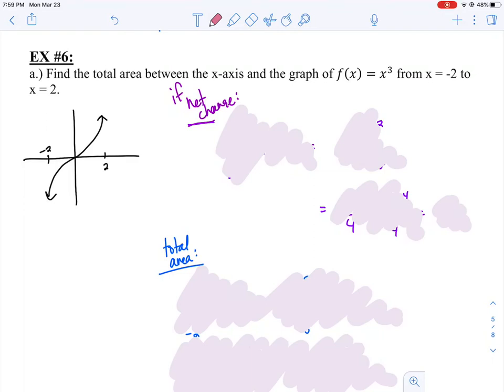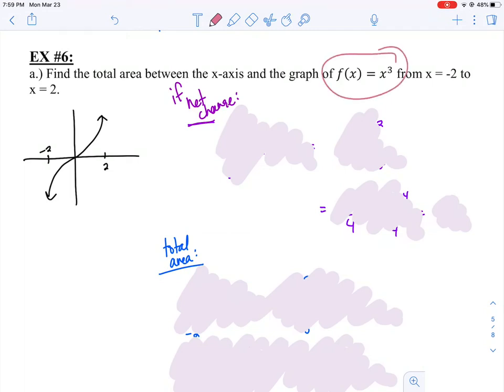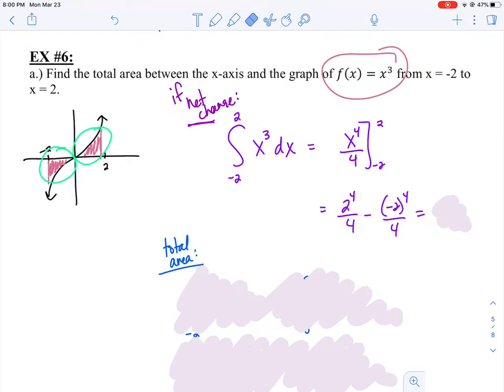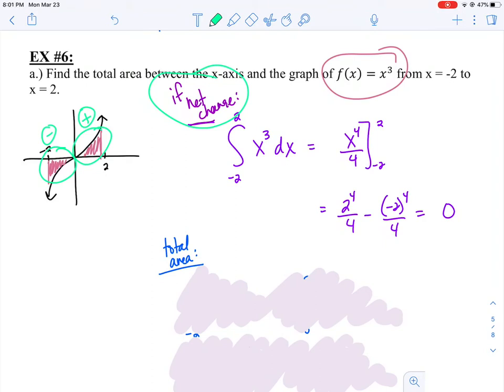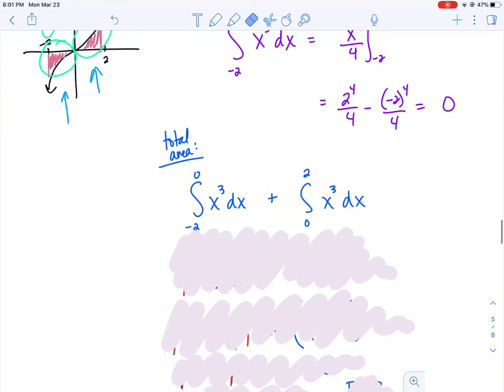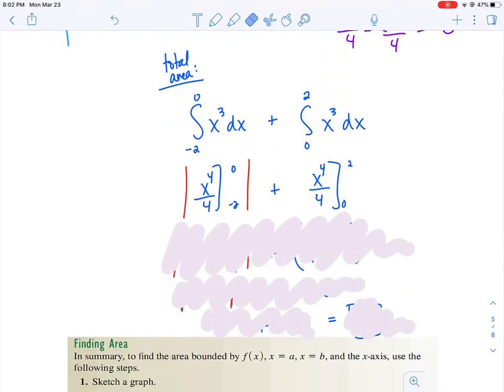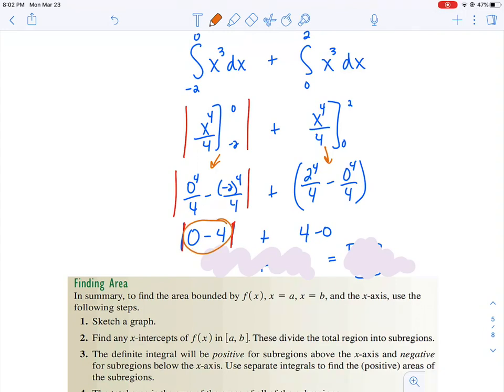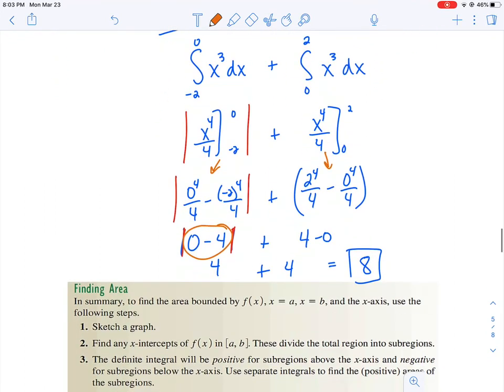MAT212 15.4 ex6a FTC VIDEO